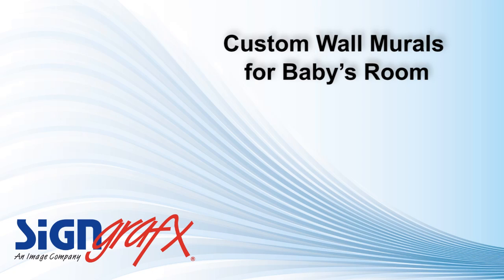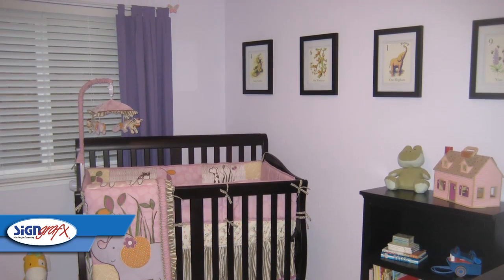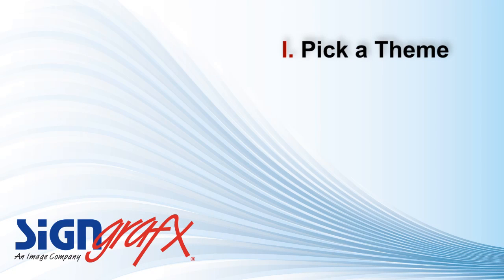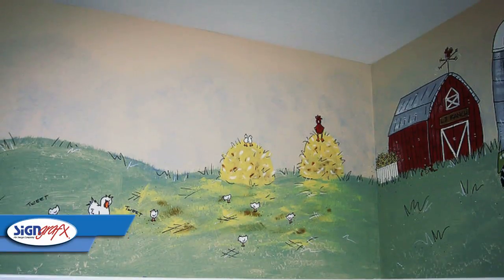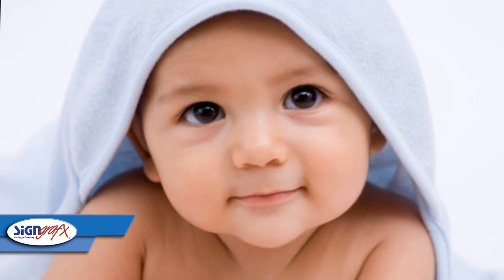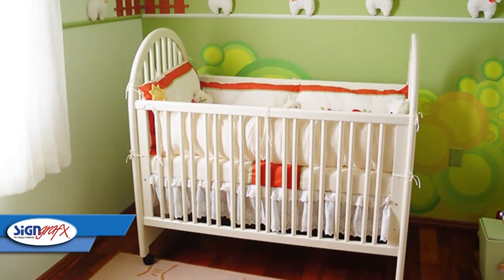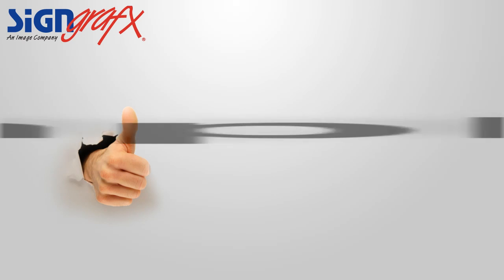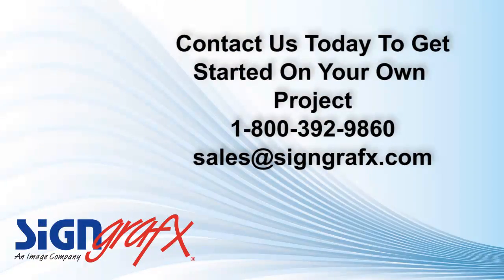Custom Wall Murals for Baby's Room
shows us how a simple wall mural can turn our nursery from drab to fab!

A Custom Wall Mural can help not only in visual decor, but help stimulate your little one as well!

Design, Buy, and put up your very own Custom Wall Mural yourself